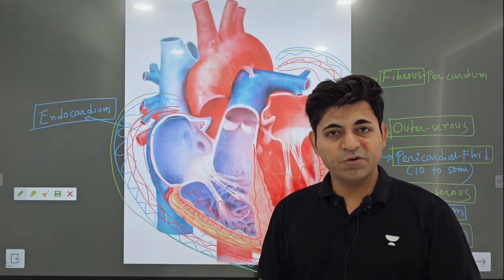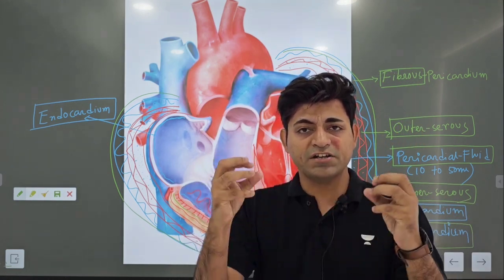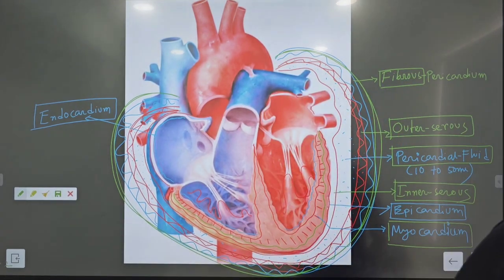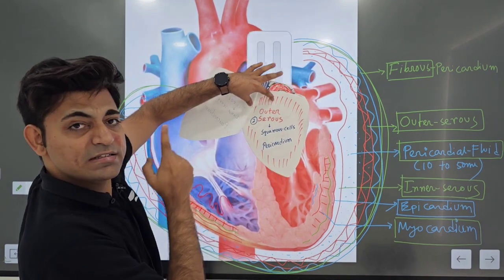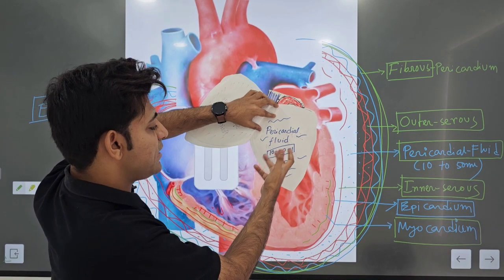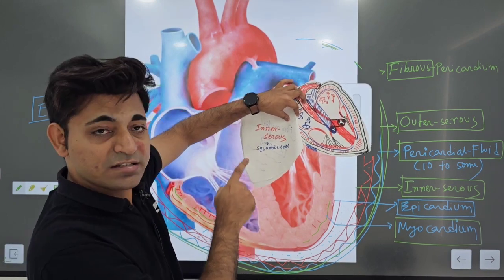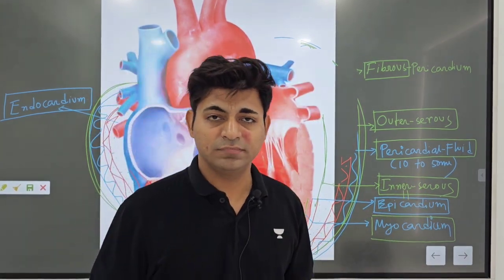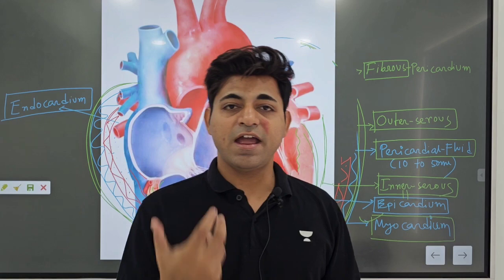Pericardium - Know your heart's protector.